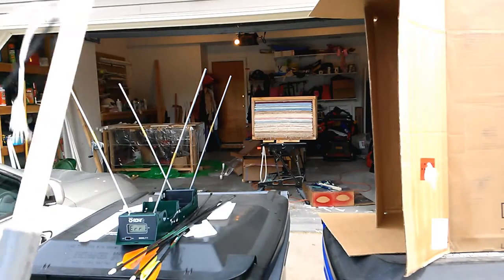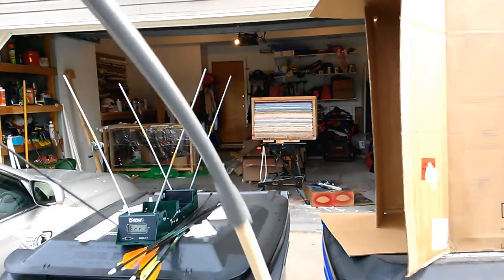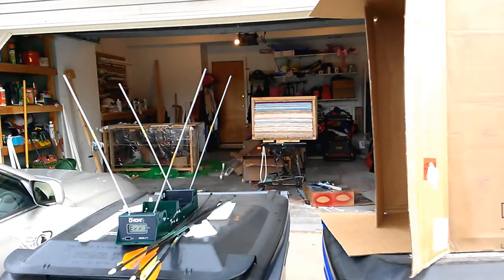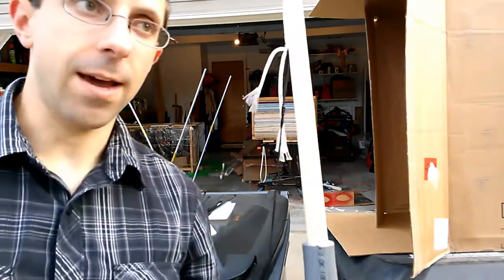Shooting the PVC Holmegaard Sch. 80 bow through the Chrony F1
Here's the final chrony F1 video from last week's test - after this, I'll be doing new ones, and some experiments. I'm looking forward to doing some experiments with bow length vs. draw weight, and I hope you are too!